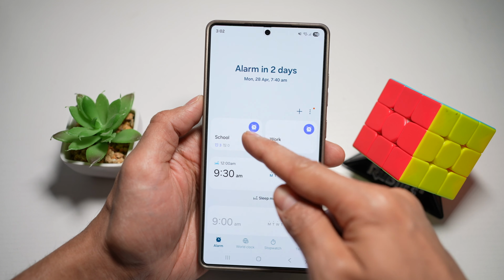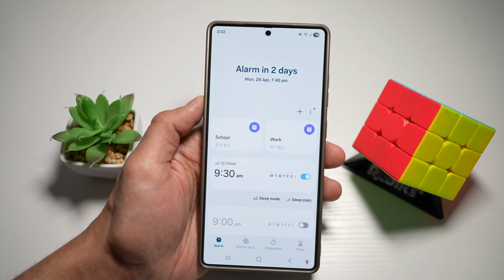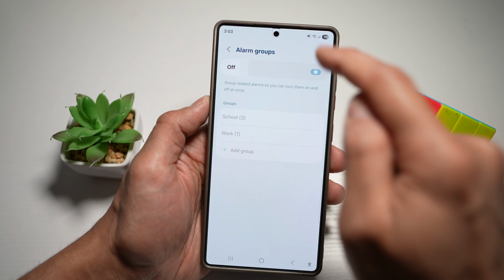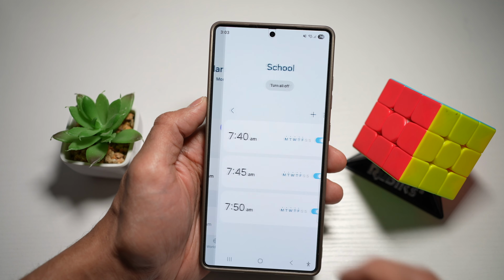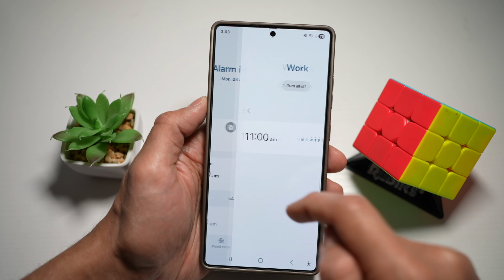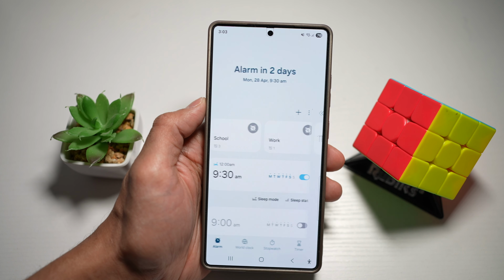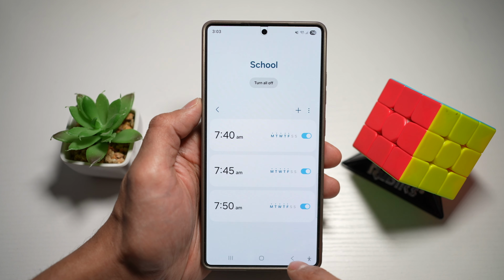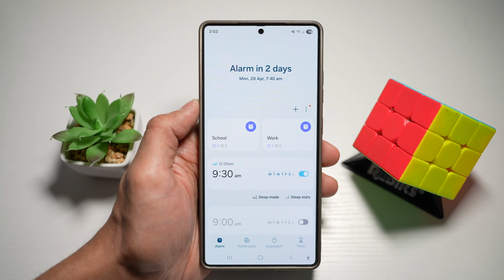How to Bulk Turn on and Turn Off Alarm Group on S25 Ultra 2025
00:00 Intro
00:10 Like or no Like
00:20 How to Bulk Turn on and Turn Off Alarm Group on S25 Ultra